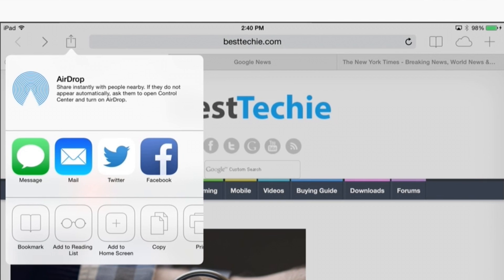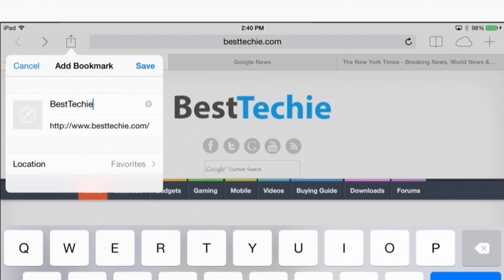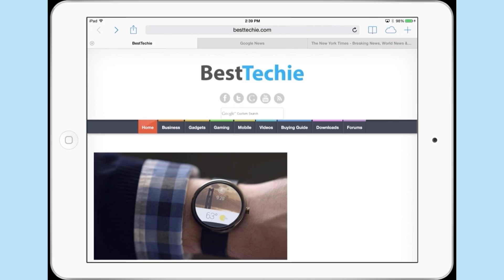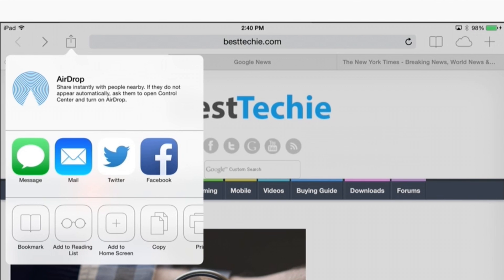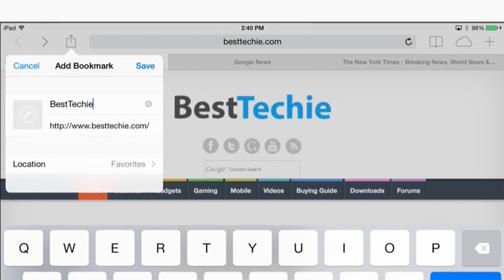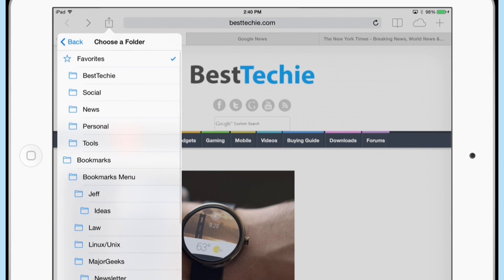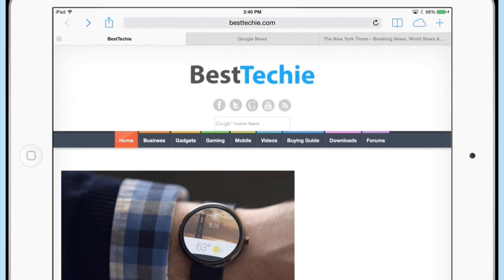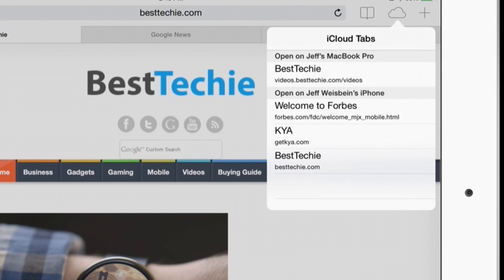How to Set Up Bookmarks on the iPad Air : iPad & Tech Tips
Setting up bookmarks on the iPad Air is something that you do inside the Safari Web browser. Set up bookmarks on the iPad Air with help from an experienced computer professional in this free video clip.

Bio: Jeff Weisbein is a tech entrepreneur.
Filmmaker: Sean Tracy

Series Description: In order to get the most out of your expensive electronic devices, you need to know how to use them properly. Get iPad and tech tips with help from an experienced computer professional in this free video series.